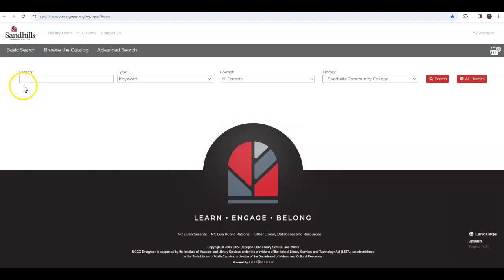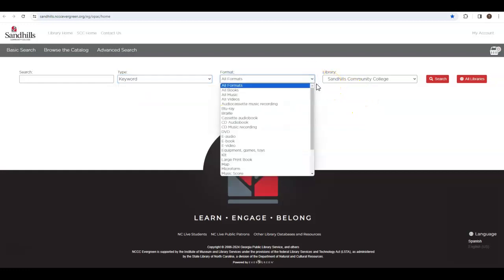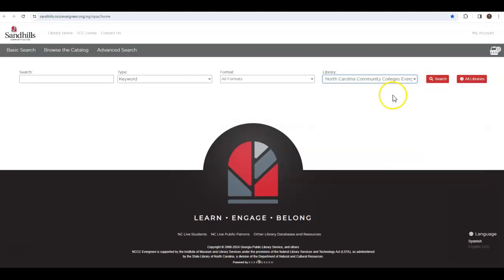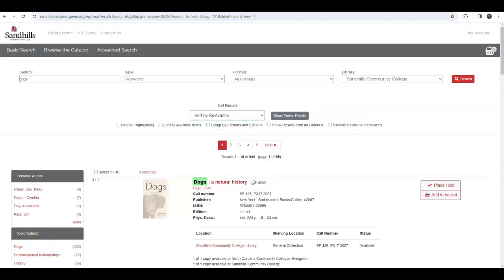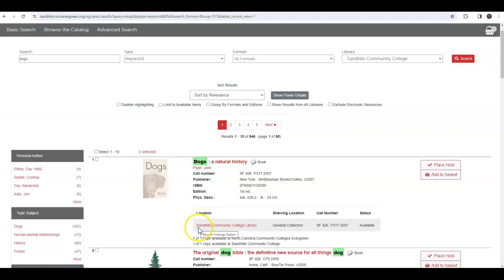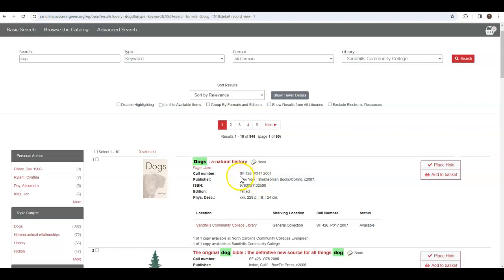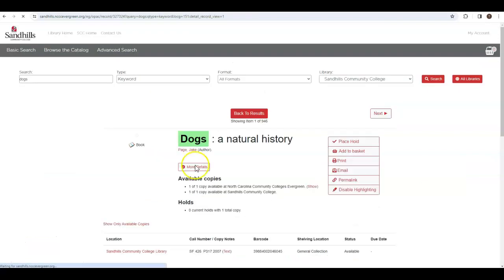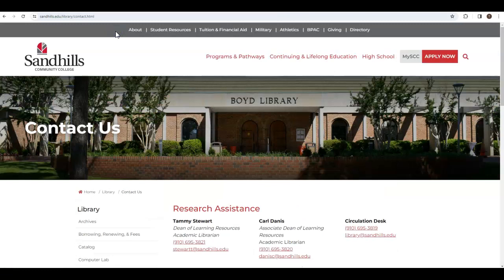Sandhills Library Catalog Search Tutorial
Katharine L. Boyd and the Peter & Regina Yellin Learning Resource Center are available to all Sandhills Community College faculty/staff and students. The community is also encouraged to visit.